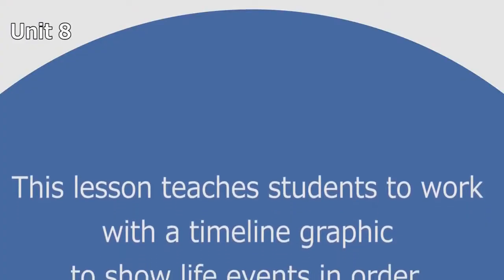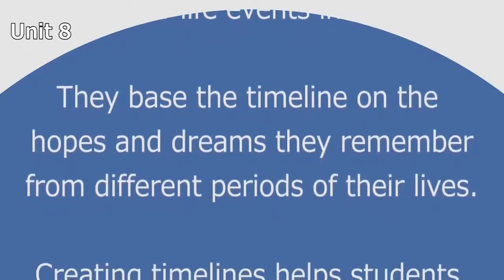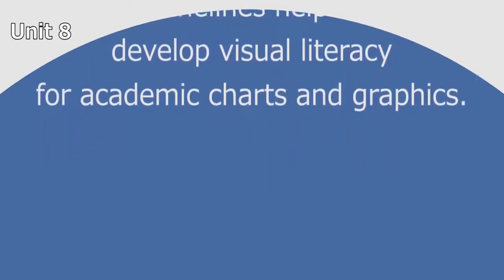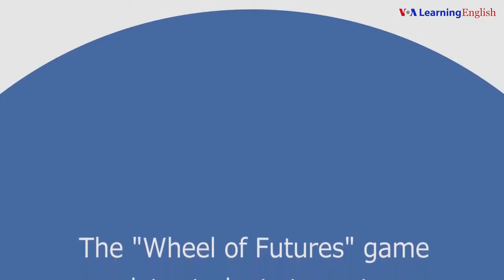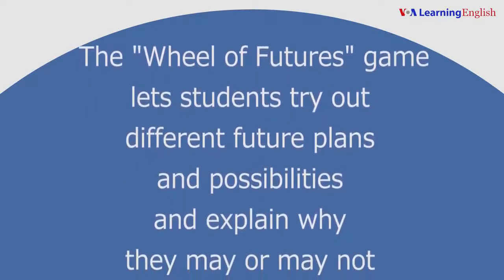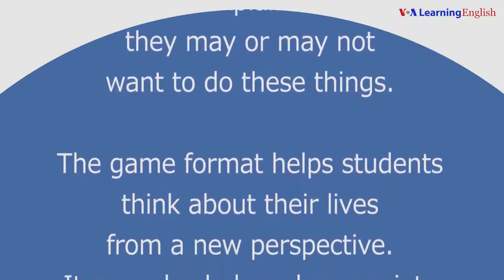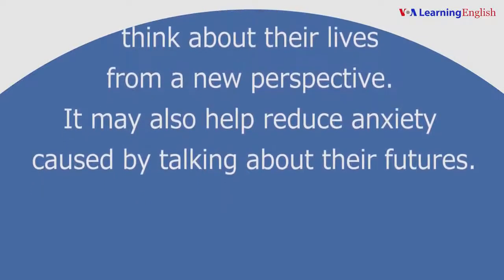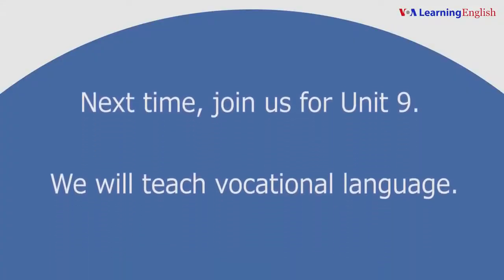Unit 8 Visual Literacy Learn American English Let's Teach English